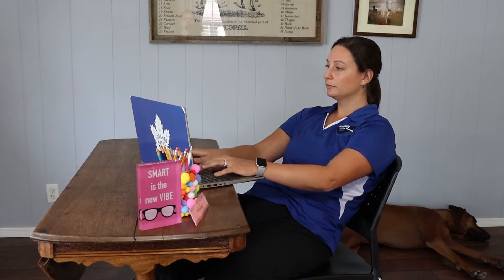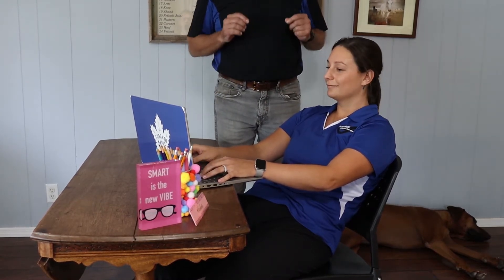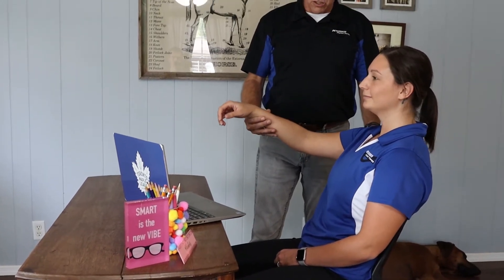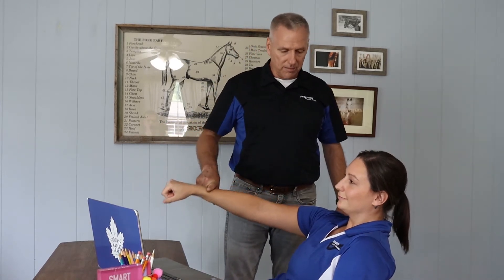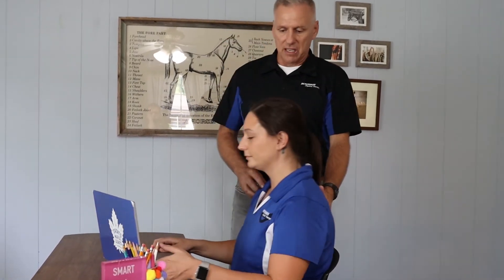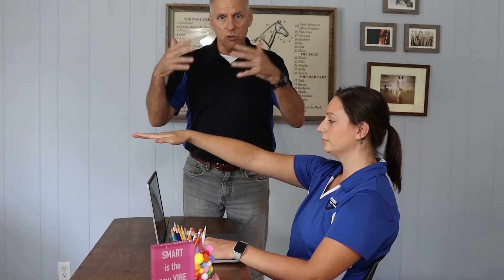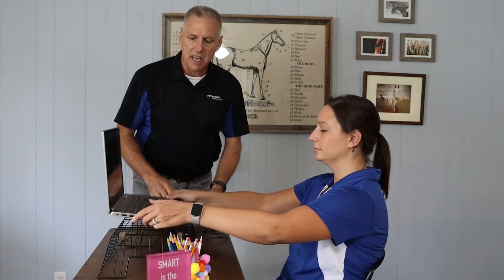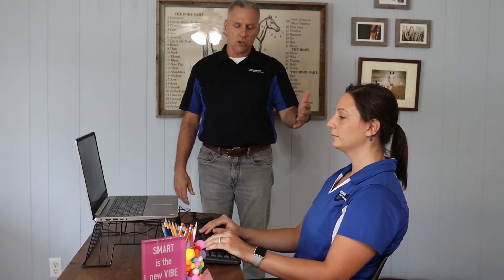Working from Home QUICK TIPS! Desk Posture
Jeff Petersen, owner of Petersen Physical Therapy explains how to fix your posture while working from home or working remotely. Due to COVID-19, a lot of us are working from home, and it's always good to take a look at our posture!